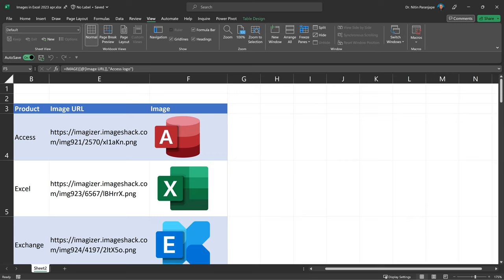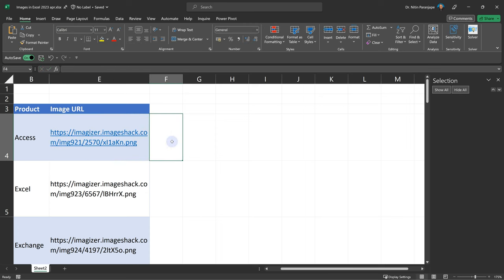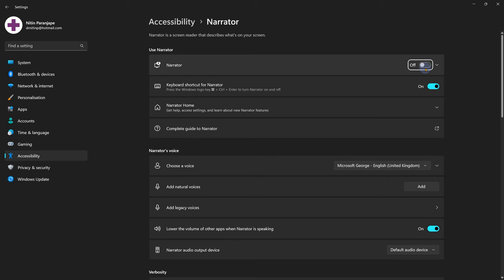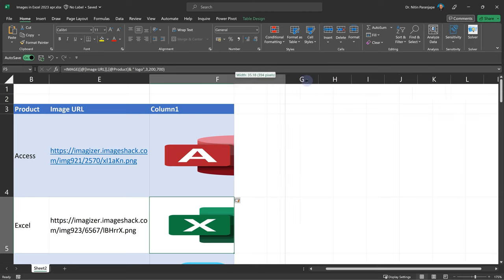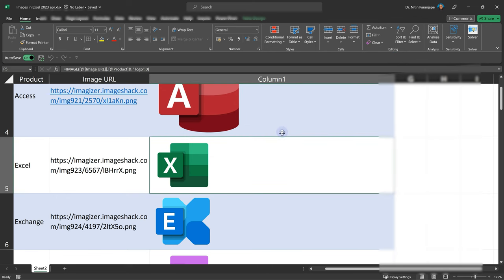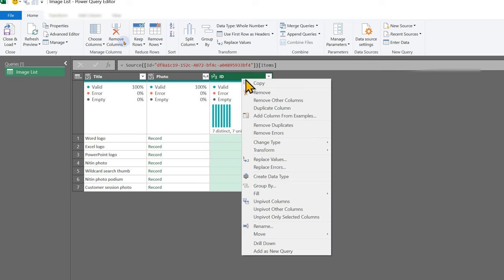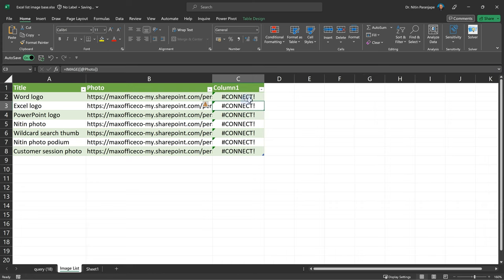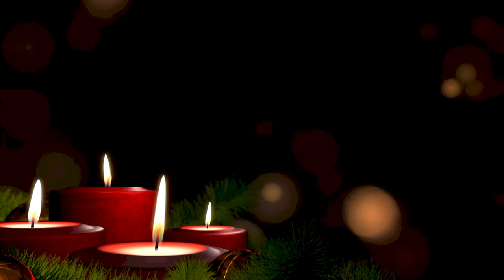Insert Images in Excel cells - Image function and Lists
Learn how to use the new IMAGE() function.
Add HTTPS links to images and render them as a part of Excel cells.
Use this for product logos, photos, spare parts, icons and more.
Learn how to store images on a corporate web site using Microsoft Lists.
Also learn how to assemble the image URL which is understood by the IMAGE() function in Excel.

Contents
00:00 - Introduction
00:32 - The Image() function
01:34 - Original Images
02:22 - Internet Connection Required
02:47 - Alt text for people with visual deficiency
03:41 - Image sizing
05:04 - Custom size
05:38 - Practical Usage
06:28 - Using Lists to store pictures
07:13 - Export to Excel?
08:00 - Use Power Query
11:10 - Data update refresh
11:40 - File size increase

Efficiency Best Practices for Microsoft 365
130 best practices everyone must know